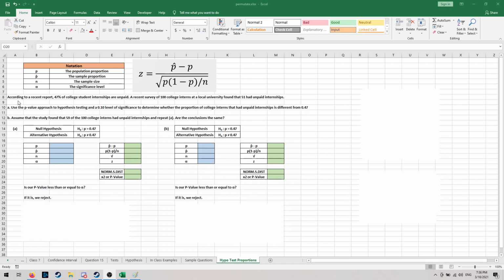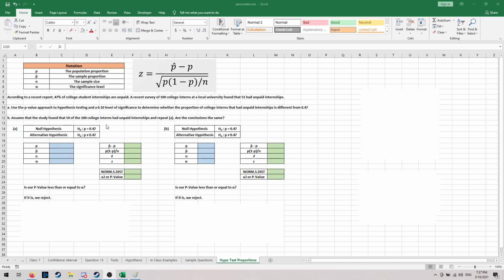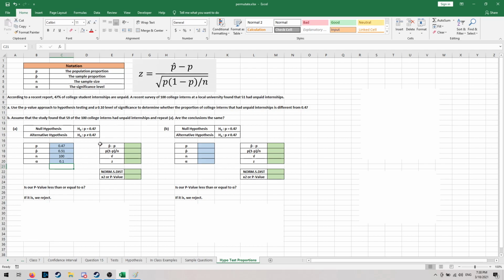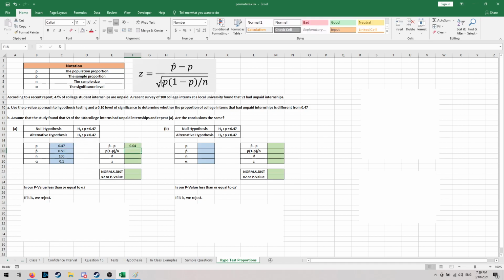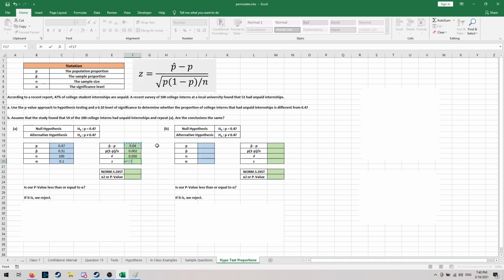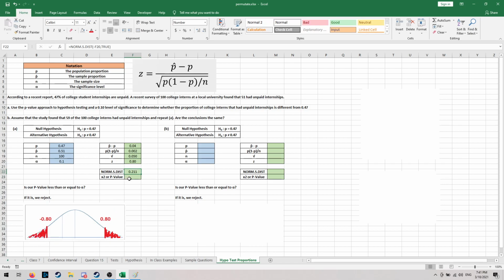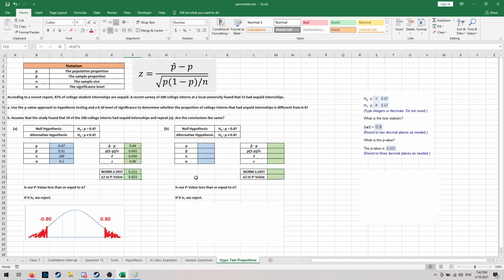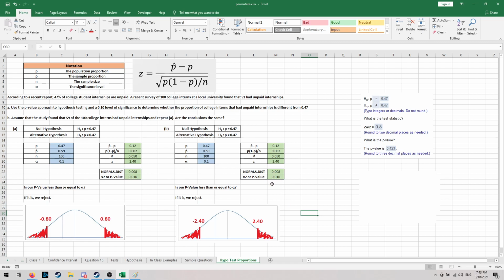Stats for Business, Question 5, Assignment 11